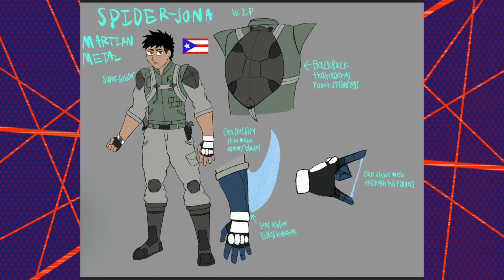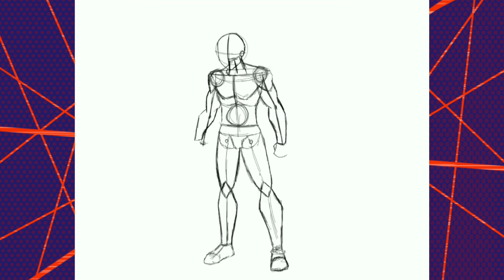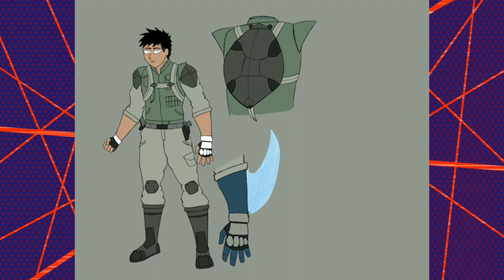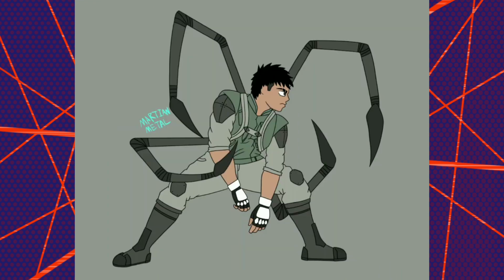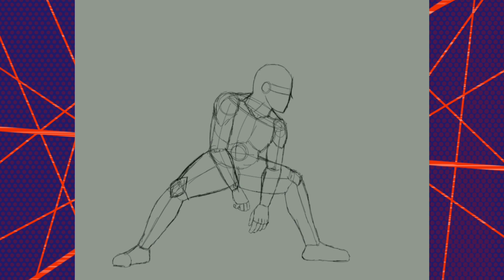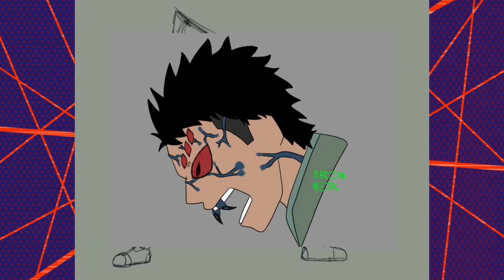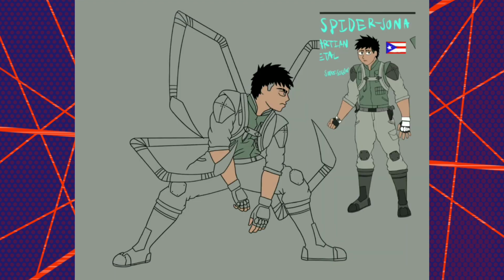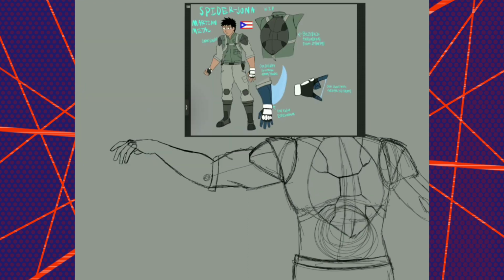Designing my Spider-Sona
yall fw it?